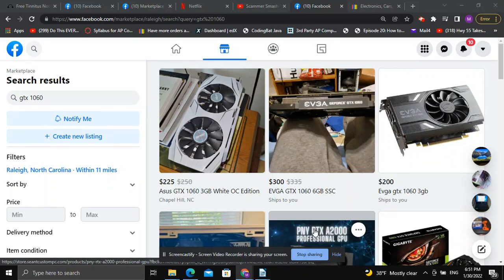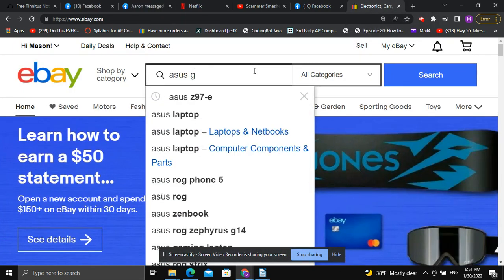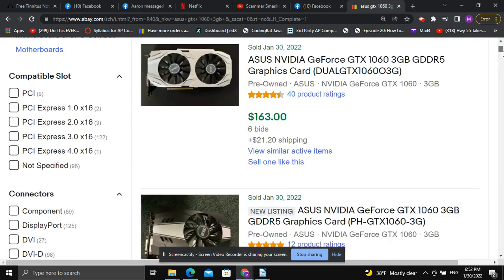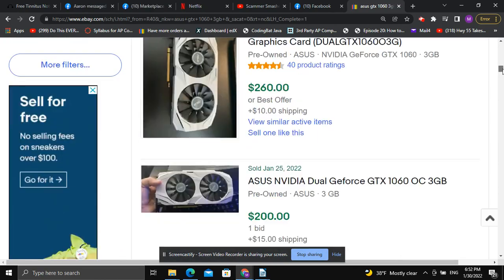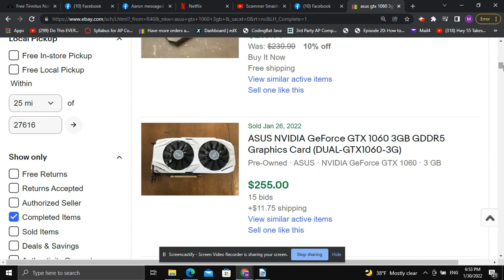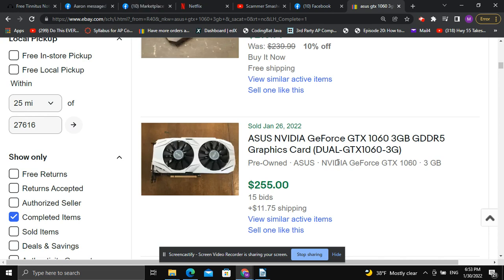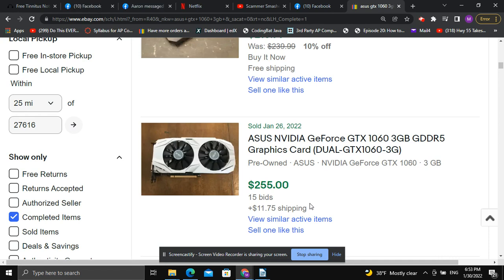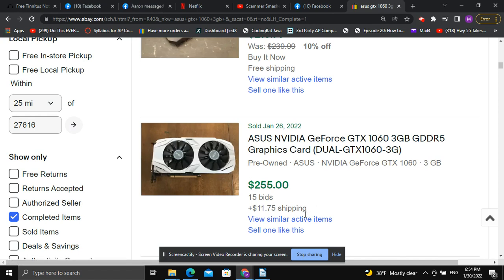Checking whether a local deal is worth it using Ebay as a tool